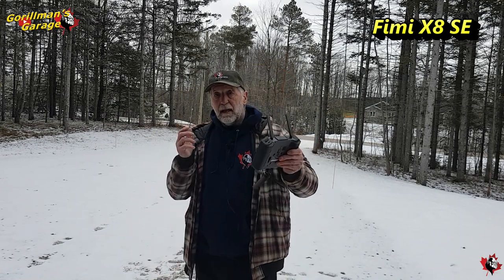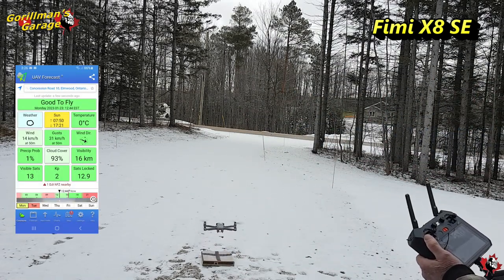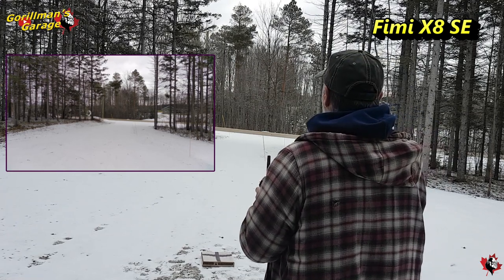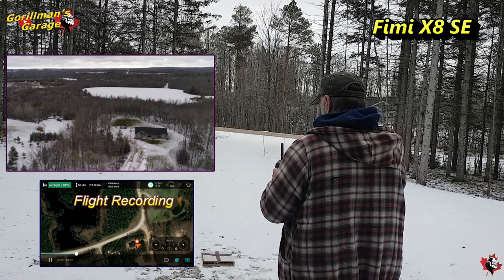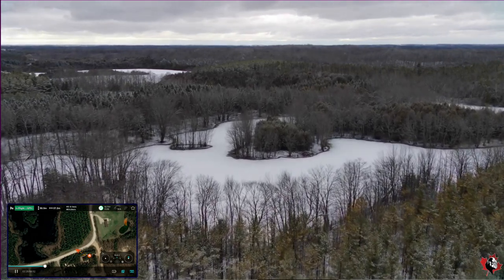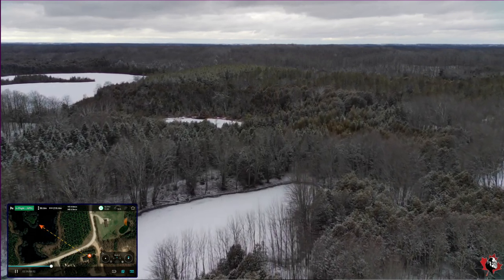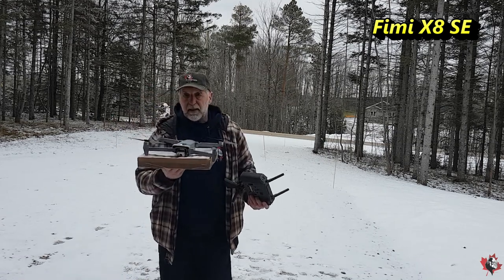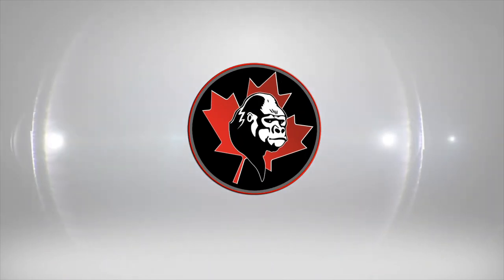Fimi X8 SE 2022 - Test flight with the 1/2" camera sensor & the TX10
The Fimi X8SE 2022 is probably the best big boy drone of 2022 for the money.
**Third in a set of 4 other videos**.. see below...
The TX10 controller is also a winner.

Stay Safe